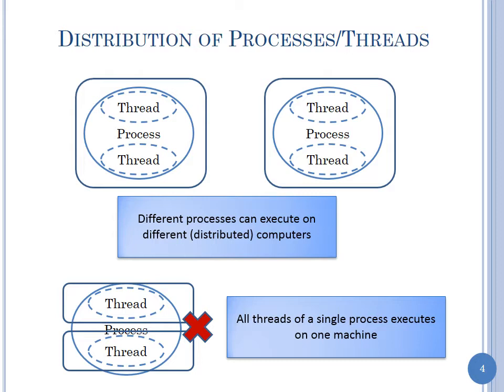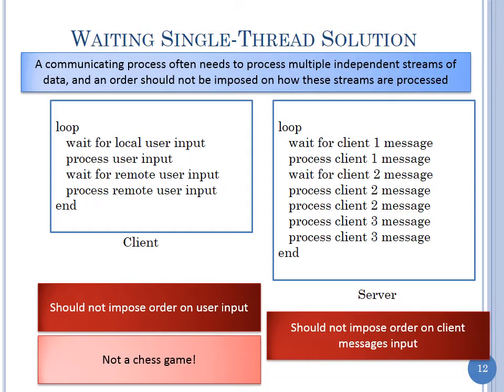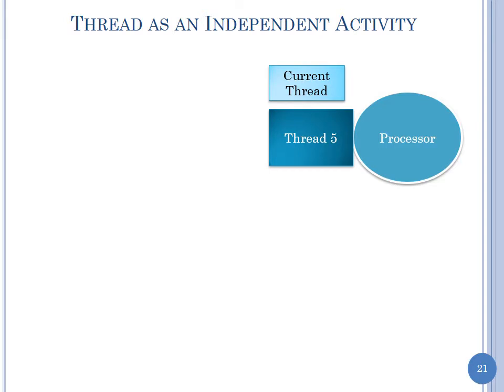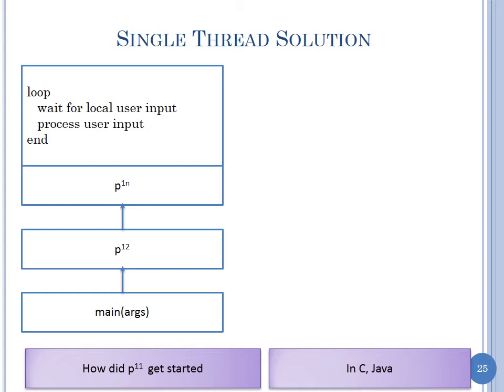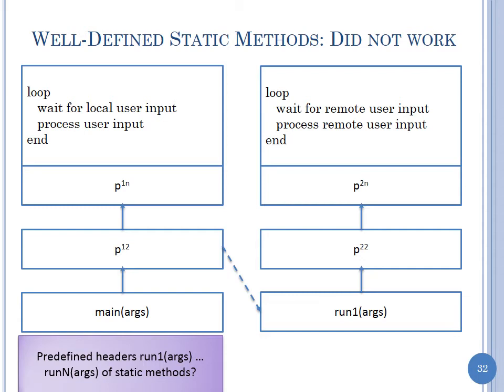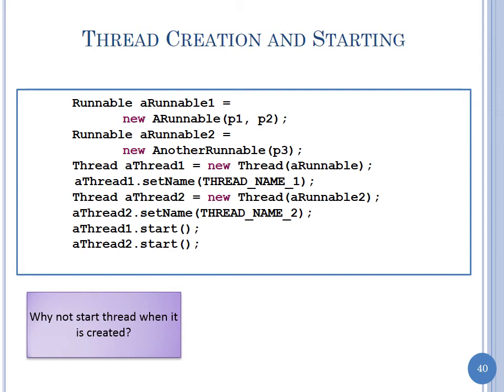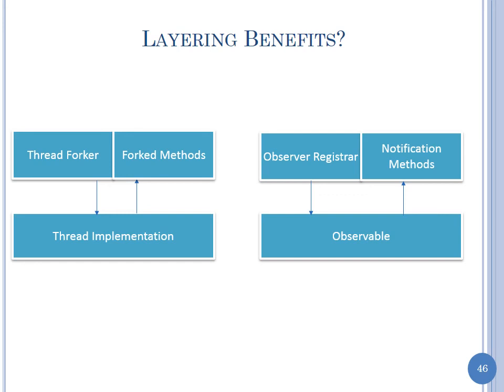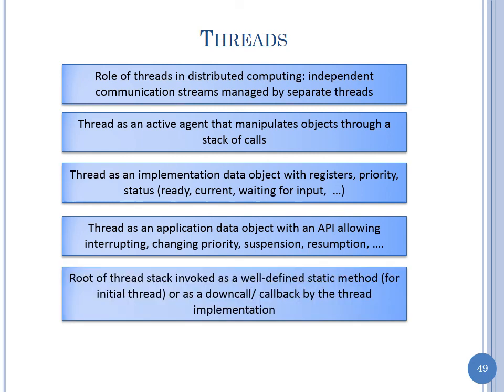4 Threads: Concurrency and Java Threads